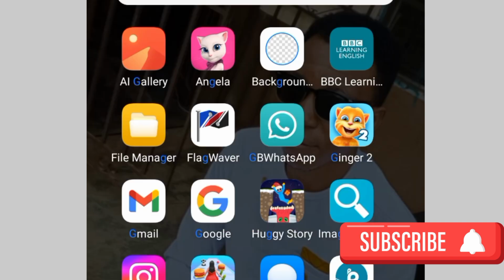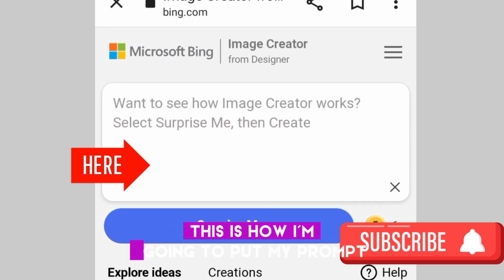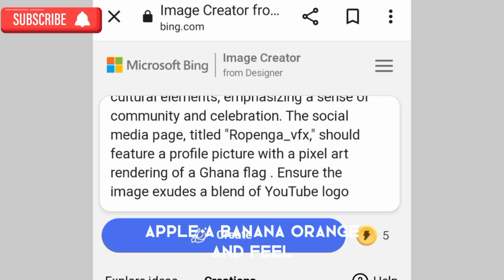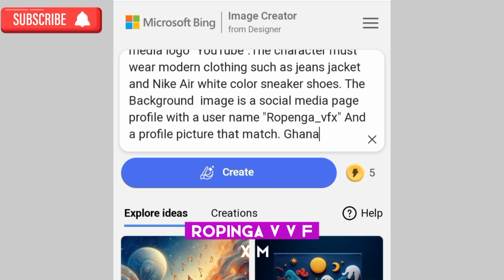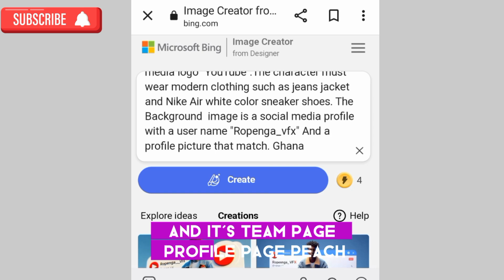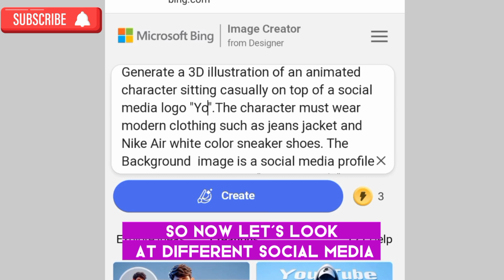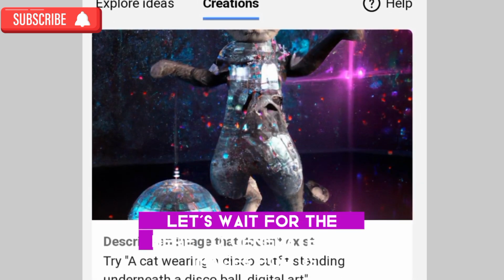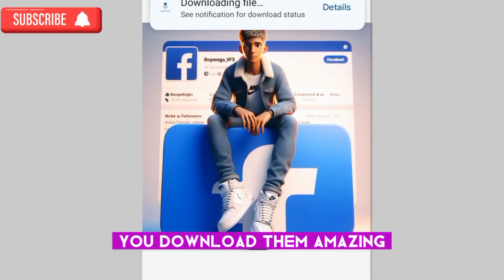Unlocking the Power of Microsoft Bing: Create Stunning 3D Social Media Profiles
Infinite Possibilities: Microsoft Bing AI Image Generation"

Prompts

👇Create a 3D illustration of an animated character sitting casually right side of a social media logo "YOUTUBE. The character must wear casual modern clothing such as jeans jacket and sneakers shoes. The background of the image is a social media profile page with a user name "ROPENGA_VFX" and a profile picture that match.

👇Create a 3D illustration of an animated character sitting casually on top of a social media logo, like Instagram. The character wears casual attire, such as jeans and a jacket, with a color scheme inspired by Ayuban flags

👇a meeting set-up of chicken around a table
as company board members. with Ghana smock dress, Ghana flag